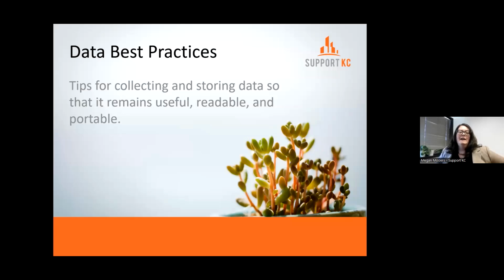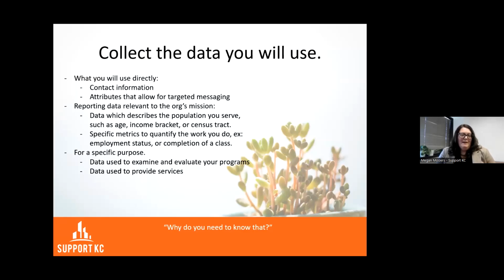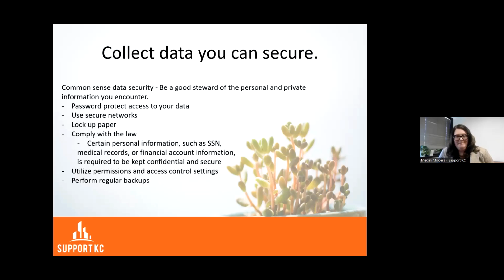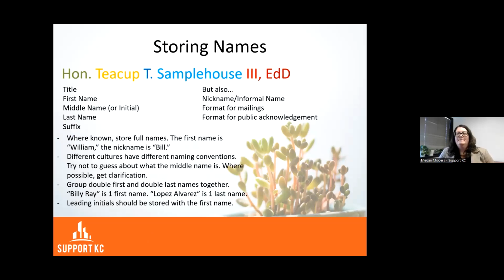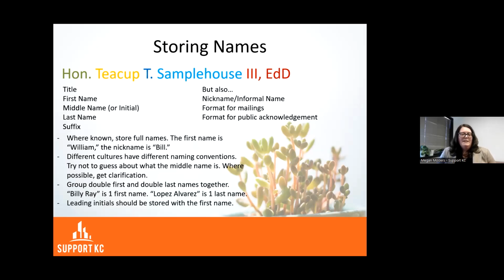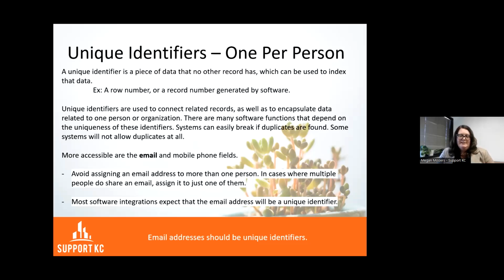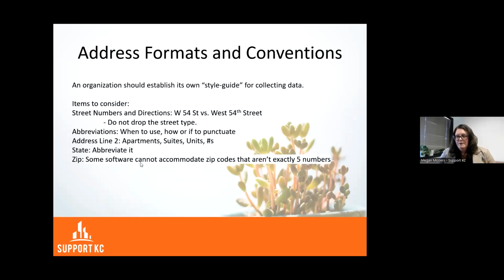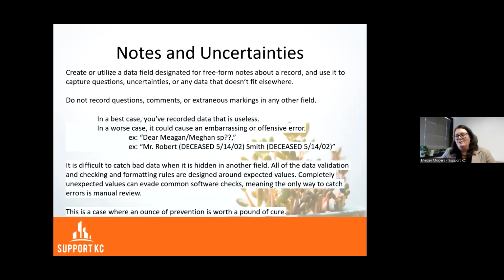Data Best Practices - Support KC Growth Exchange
Data Best Practices, presented by Data Solutions Manager Megan Mooers. She brings a wealth of knowledge on the subject with skills and tools that can work for a variety of nonprofit organizations.

This session will cover:

-How to collect and store data in order to maintain clean and useful records, both with and without a formal database program
-Identify which fields to store
-How to separate (or combine) compound fields
-Establishing unique identifiers
-Data Validation
-Punctuation: Skip it